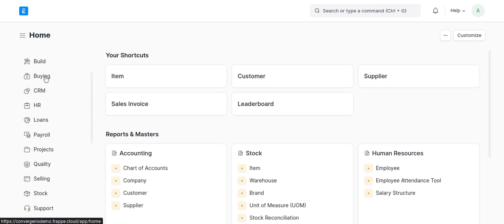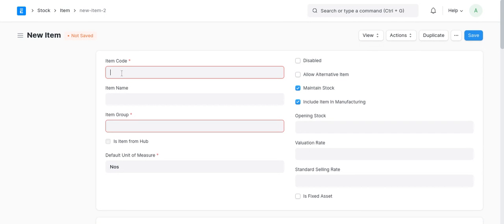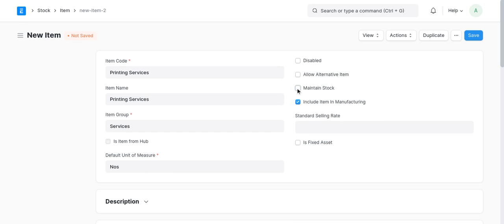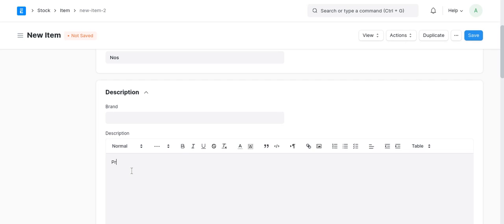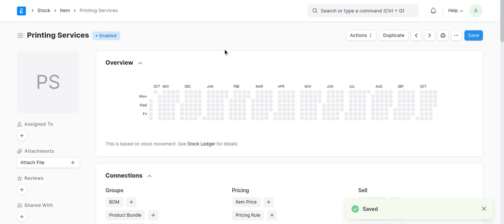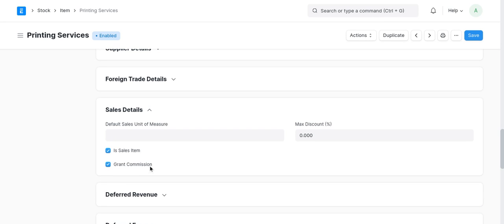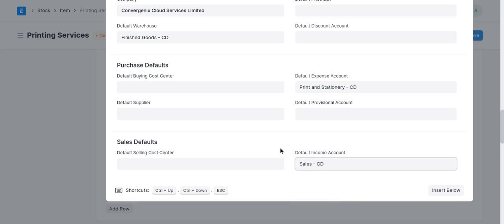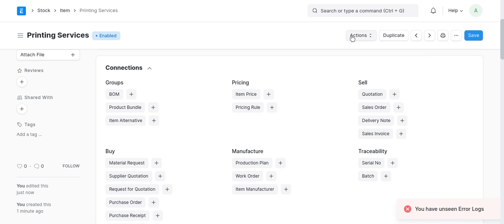How To Create A Service Item on ERPNext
In this video we show you how to create an item with emphasis on Service Items.